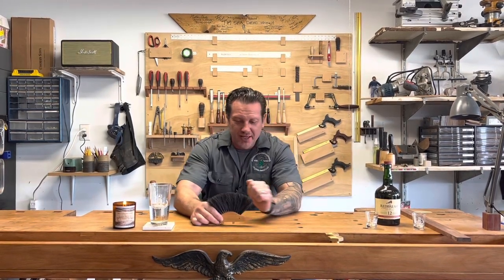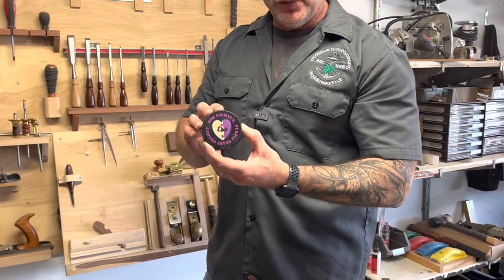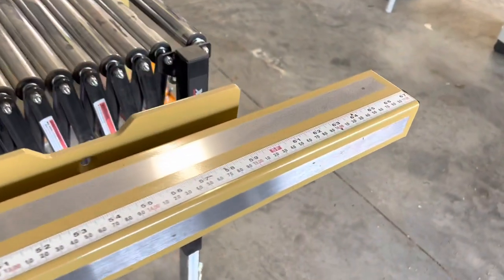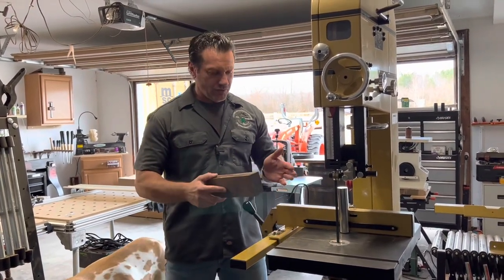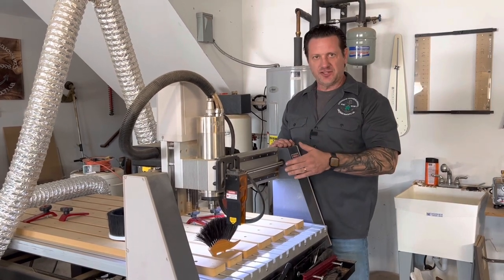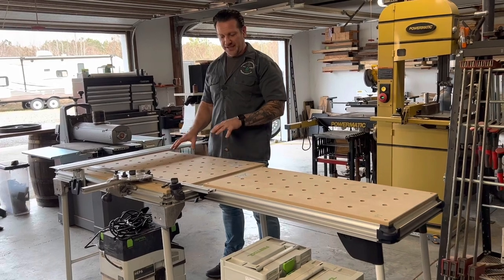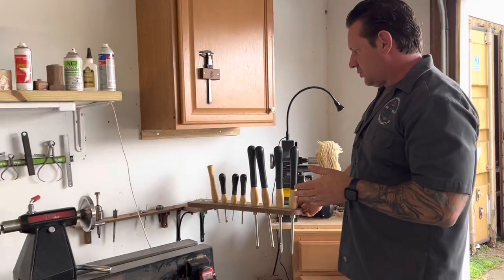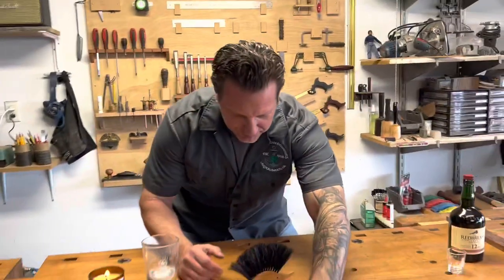January 1, 2022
Welcome to my shop in Virginia Beach, VA!